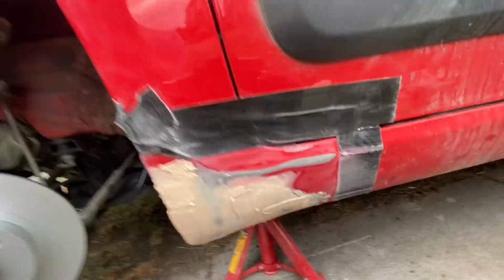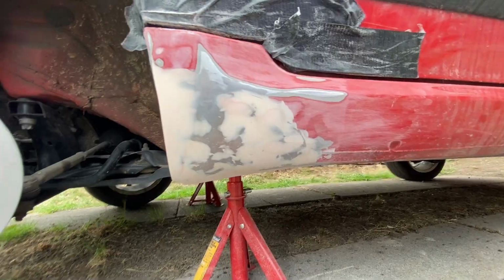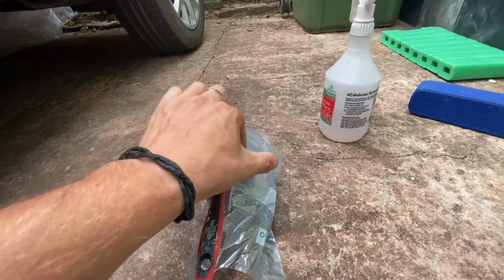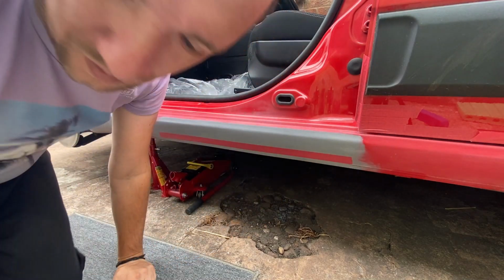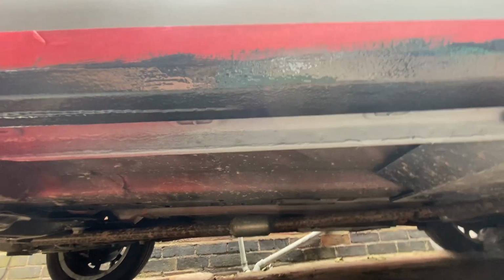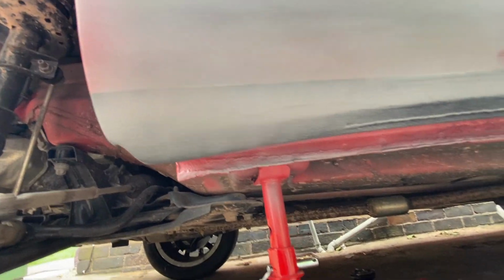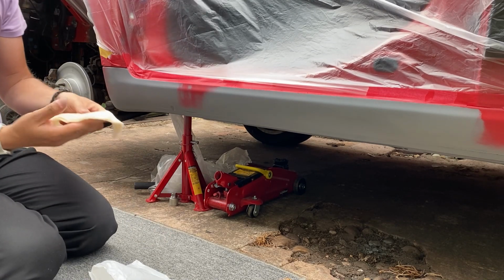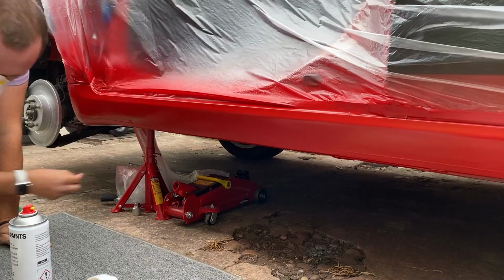Cheap 3 YEAR OLD Fiat Panda Rebuild DIY Repair - PART 3 - The Sill Is Complete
In this video, I paint the sills using nothing more than Spray Cans and Body Filler
Welcome to EveryDay Salvage - I do love a cheap salvage car.

Formally Analog Restoration